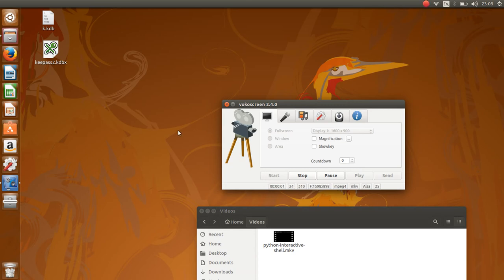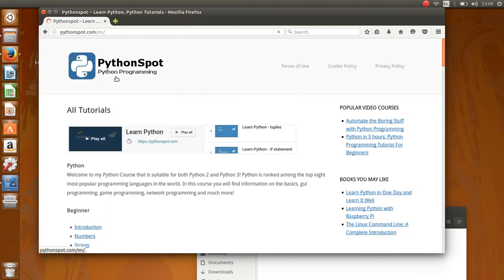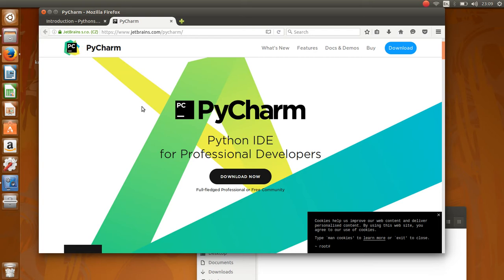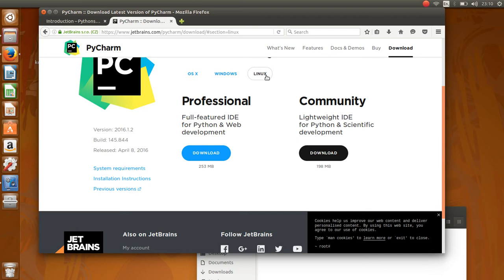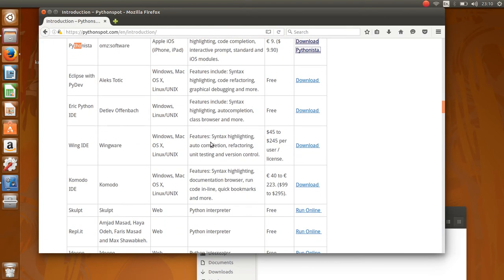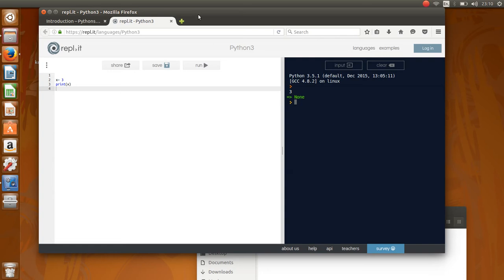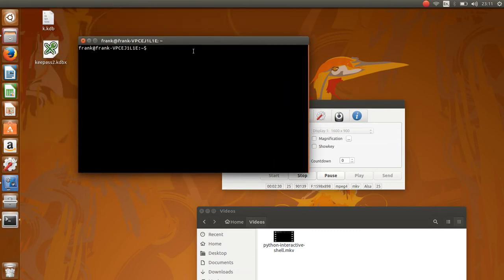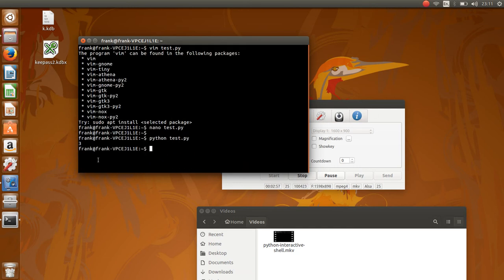Learn Python - editors / IDE